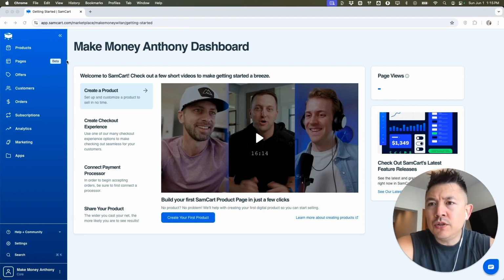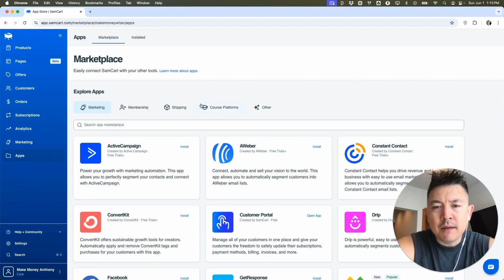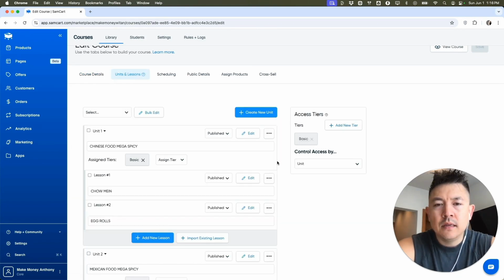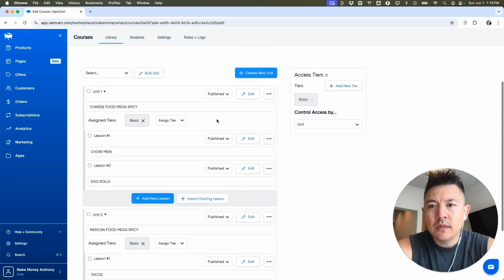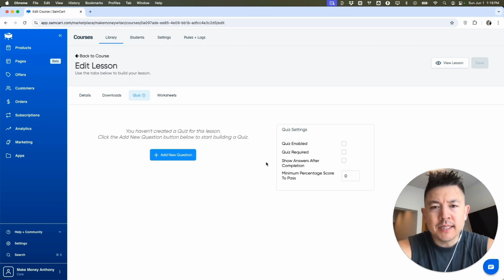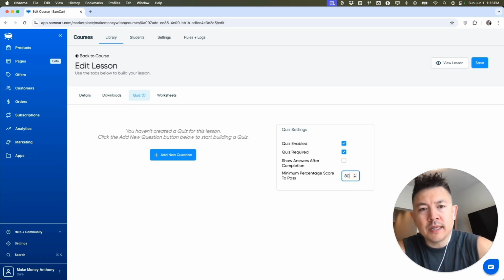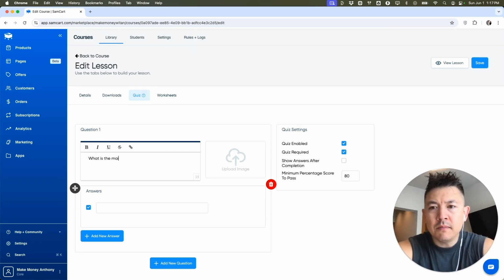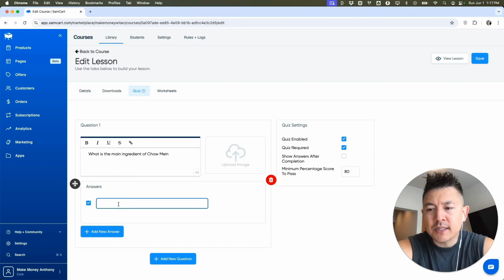✅ How To Add Quiz To SamCart Course 🔴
SamCart is an e-commerce platform designed to help creators, entrepreneurs, and businesses sell digital products and services online. It offers tools for building high-converting sales pages, managing checkout processes, and maximizing sales with features like upsells, order bumps, and subscription billing. SamCart is known for its user-friendly interface, conversion-focused design, and built-in analytics to help users optimize their sales funnels without needing complex coding or technical skills.